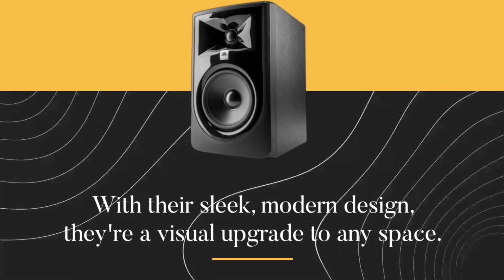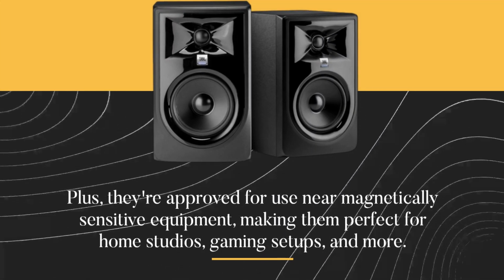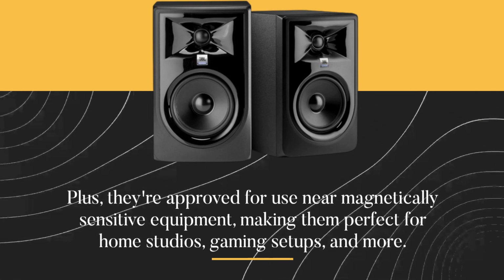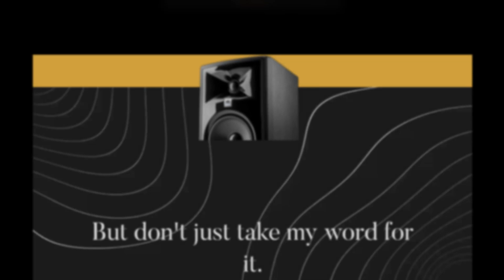🔊 Best Sound Car Speakers | JBL Professional 305P MkII Next-Generation 2-Way Powered Studio Monitor🎵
Amazon Product Name : JBL Professional 305P MkII Next-Generation 5-Inch 2-Way Powered Studio Monitor

Looking to upgrade your car audio system for an immersive listening experience on the road? You're in luck! In this video, we're delving into the world of car speakers to bring you the ultimate guide to the best sound car speakers. Whether you're a music enthusiast, audiophile, or simply want to enjoy crystal-clear sound quality during your daily commute, these speakers offer exceptional performance, clarity, and bass response to elevate your driving experience. Say goodbye to mediocre sound and hello to concert-quality audio with these top-notch car speakers. Join us as we explore the features, power handling, and installation options of the best sound car speakers available on the market. Don't settle for factory-installed speakers – choose the best sound car speakers and take your car audio to the next level!